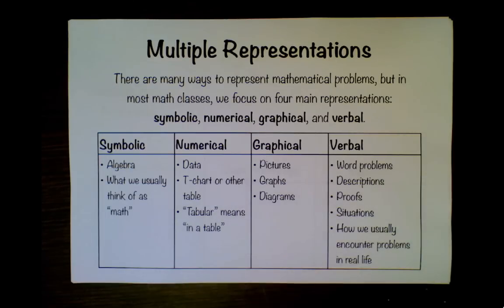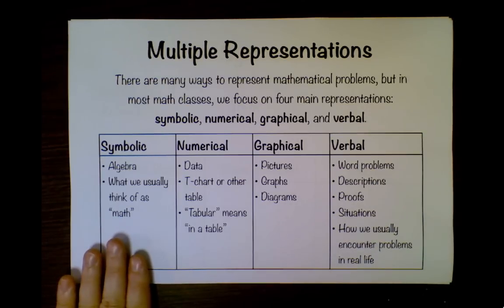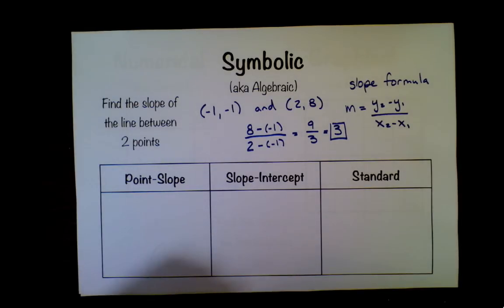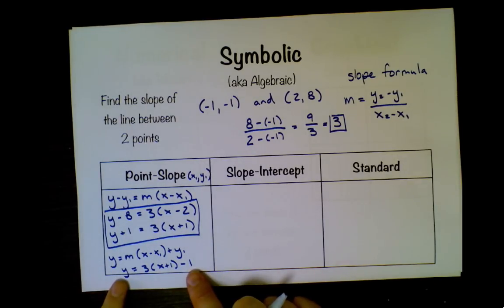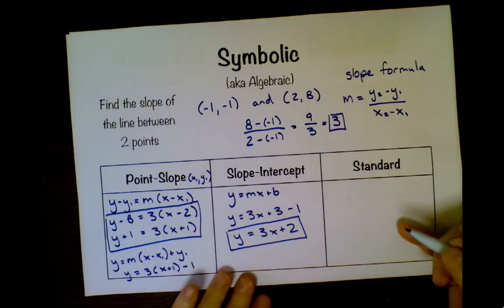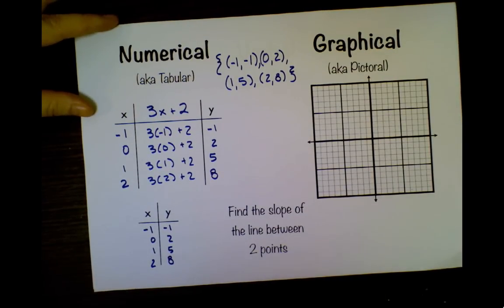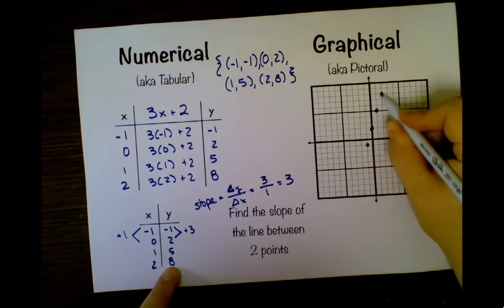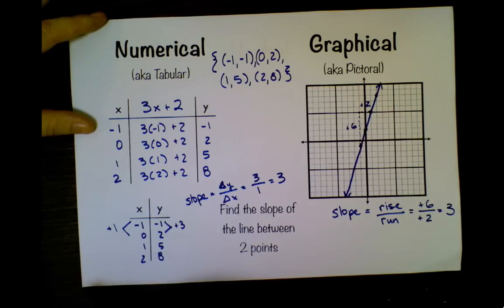Multiple Representations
Multiple representations in math: symbolic, numerical, graphical, and verbal.